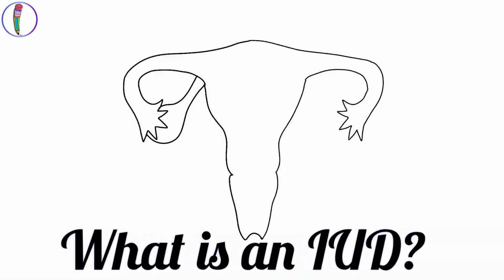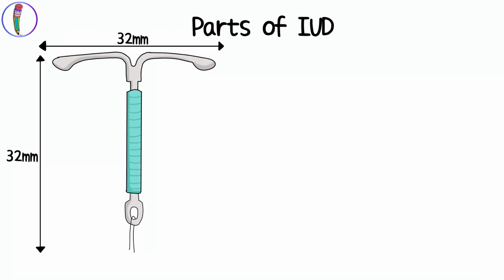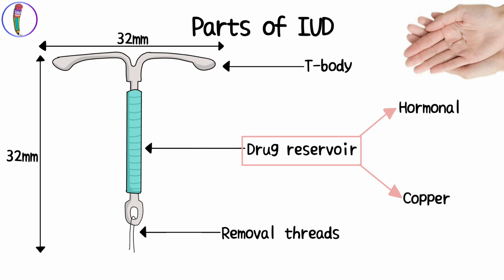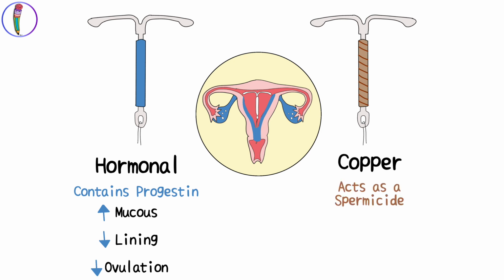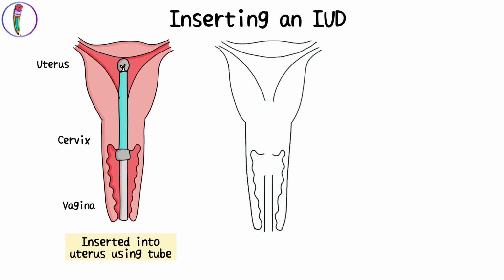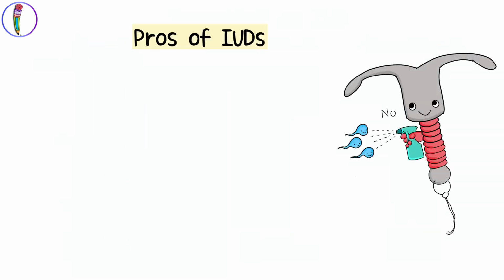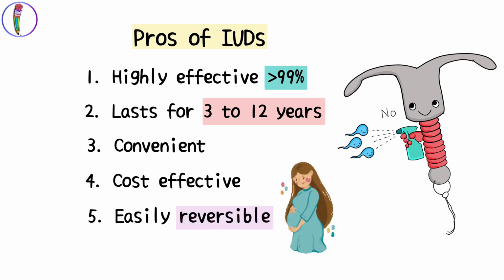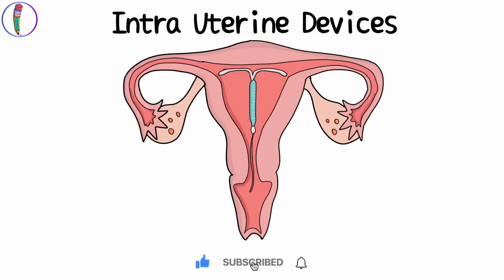Maryam Medicare Intrauterine Device (IUD) For Pregnancy Control | IUD Insertion | Birth Control.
Intrauterine Device (IUD) For Pregnancy Control | IUD Insertion | Birth Control | copper iud | intrauterine device for birth control | contraception.